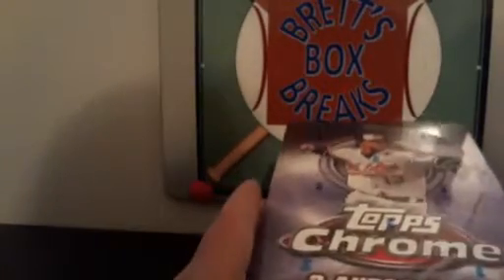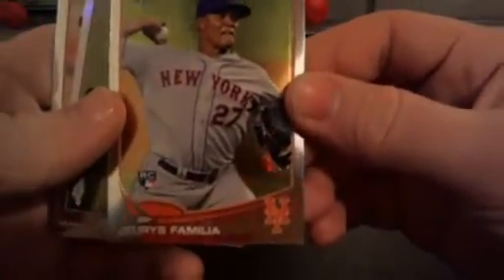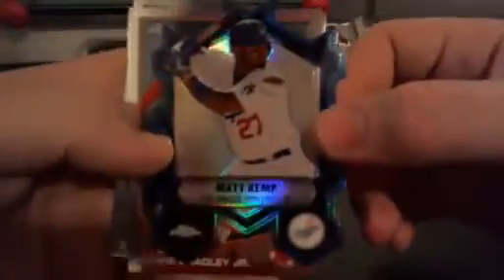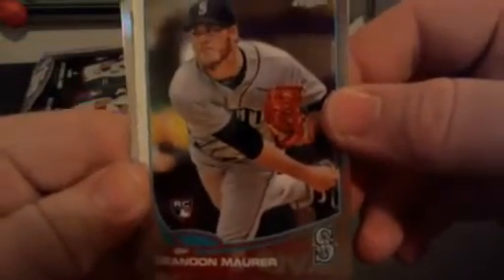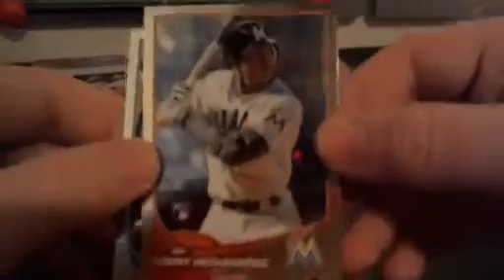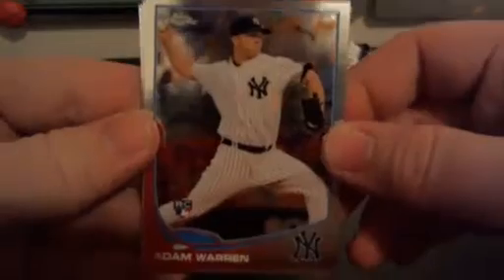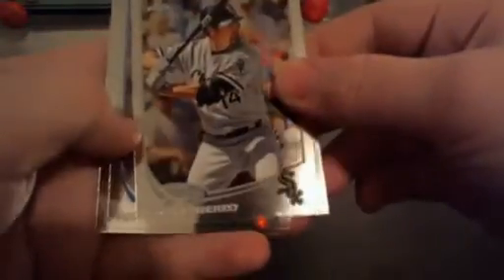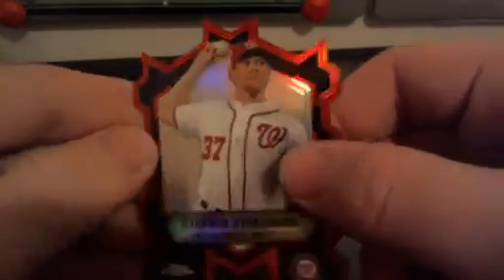2013 TOPPS CHROME BASEBALL HOBBY BOX BREAK SINGLE BOX BREAK 10/11/2013